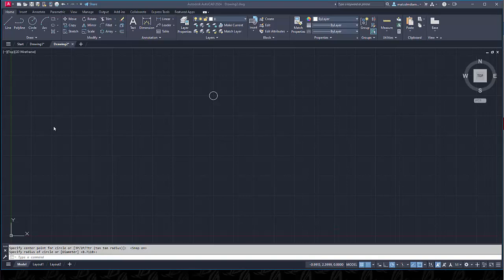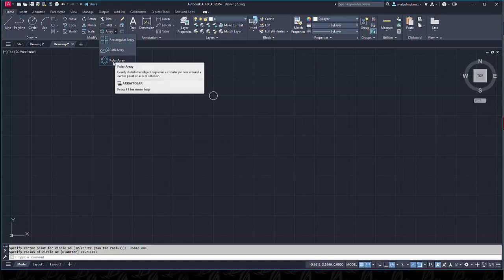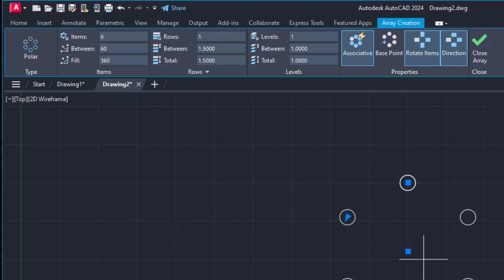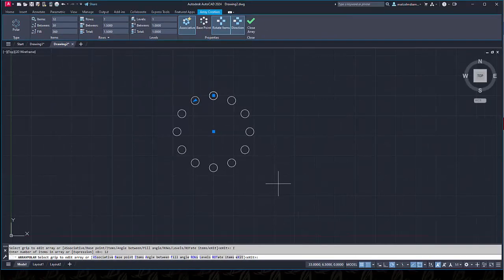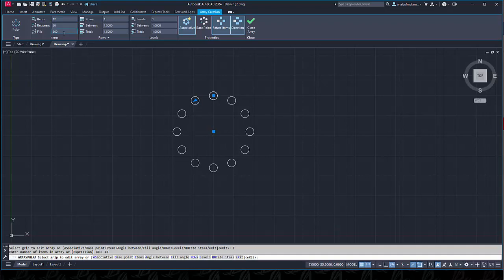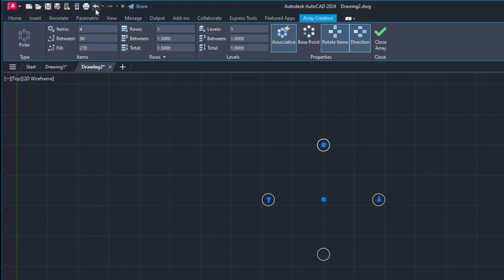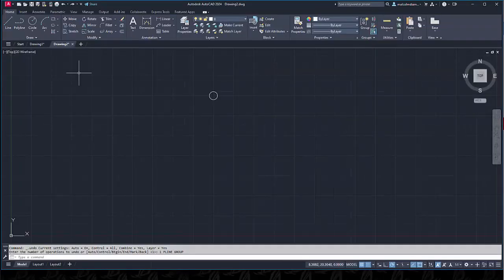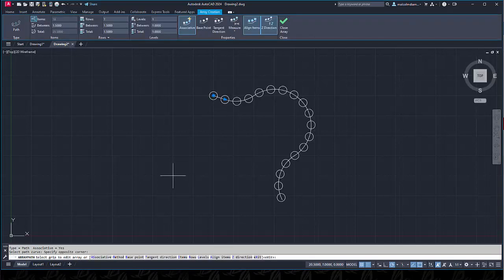Array Commands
An overview of the three different options of the Array command in AutoCAD